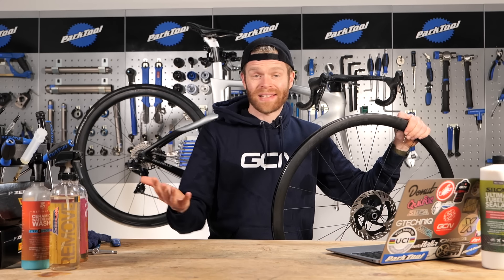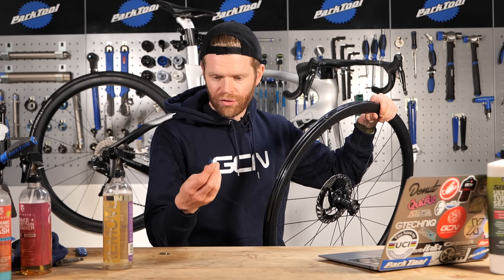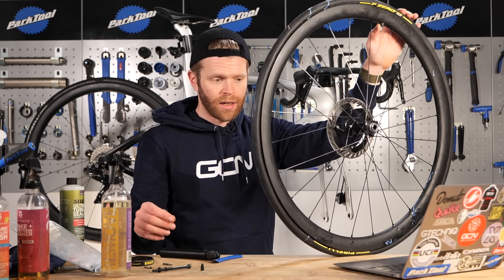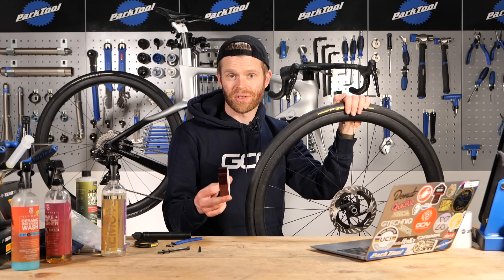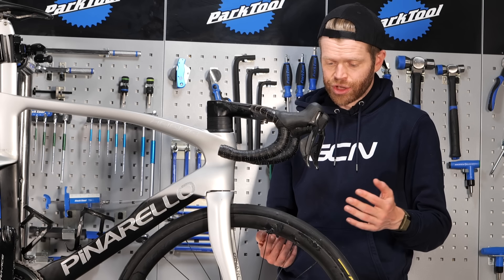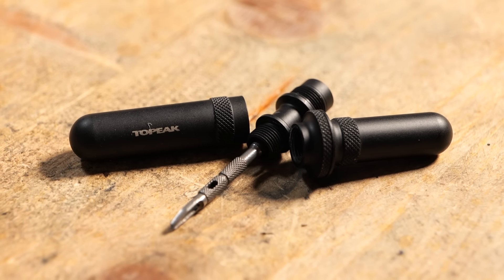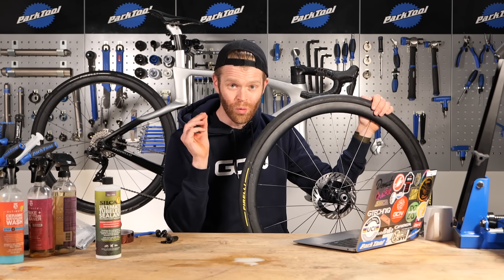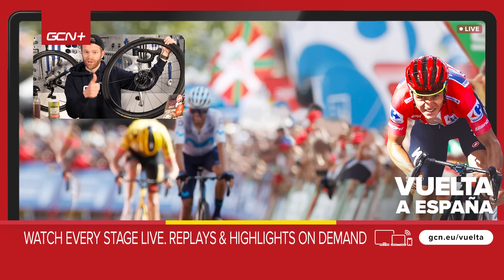Everything You Need To Know About Tubeless Tyre Maintenance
Tubeless tyres are great… until they’re not! Whether you’re setting up tubeless for the first time, struggling with air leakage or have a mid-ride puncture that just won’t seal, we’ve got you covered. Ollie takes you through everything you need to know about tubeless maintenance in our ultimate troubleshooting guide.

00:00 Intro
00:50 Setting Up - Rim Tape
01:56 Setting Up - Install/Check Valve
03:15 Setting Up - Fitting Tyre
04:43 Setting Up - Sealant
05:28 Setting Up - Seating/Inflating Tyre
08:57 Setting Up - Air Leakage
11:59 Setting Up - Don’t Overinflate
13:02 Roadside - Puncture Won’t Seal
15:41 Roadside - Use An Inner Tube
18:05 Roadside - Excess Sealant
18:41 Roadside - No Sealant

Useful Links:
Everything Cycling. All In One Place

Do you have any of your own tubeless maintenance hacks? 💬

Catch a Fire - Matt Large
RAW & UNCUT - Matt Large
No Bueno - Matt Large
BRN RDY - Matt Large